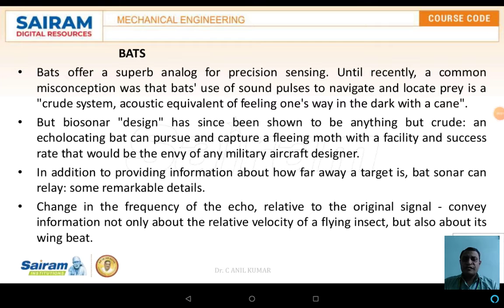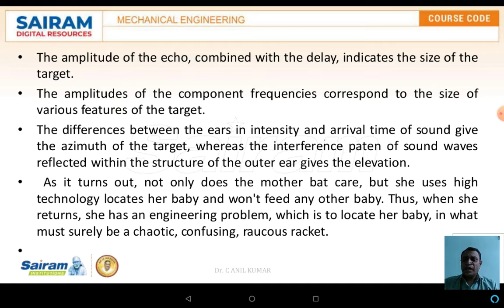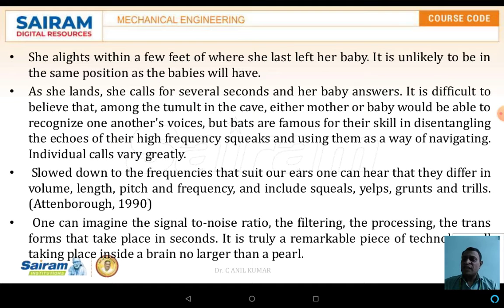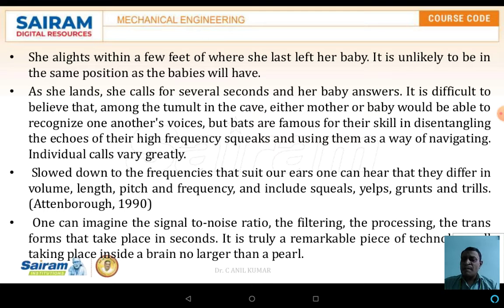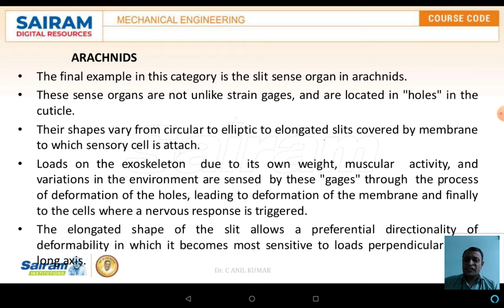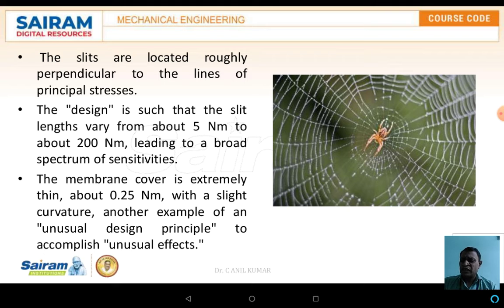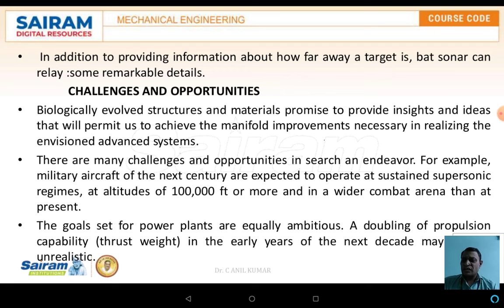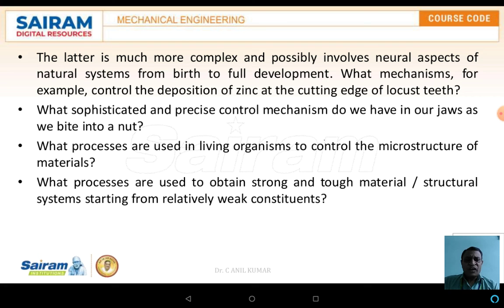Lecture Video 7_ 17ME745_Biomimetics_Module 3_Biosensing _ Dr C ANIL KUMAR